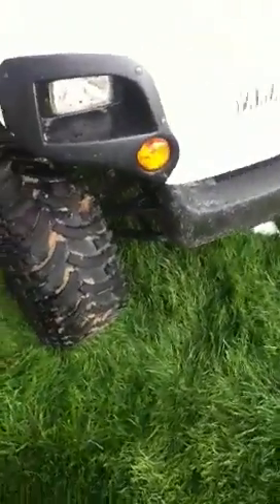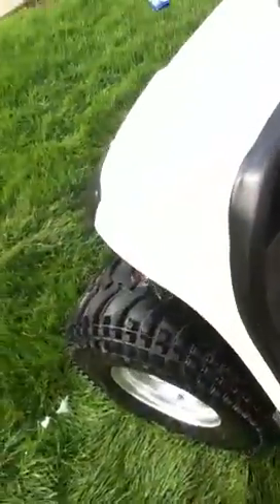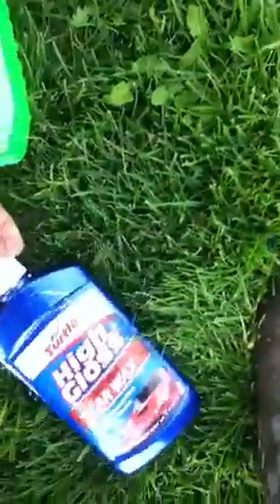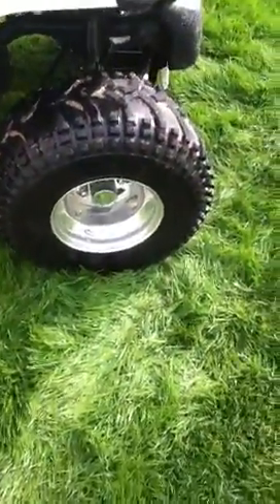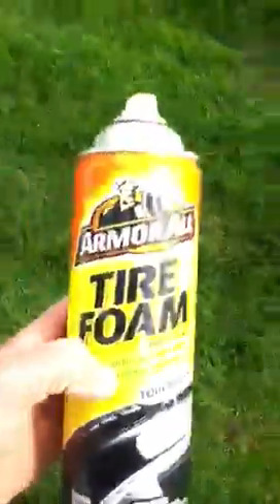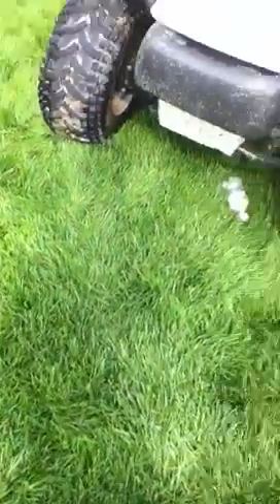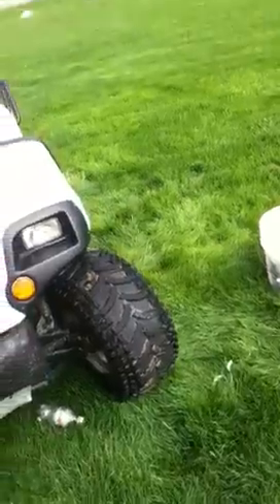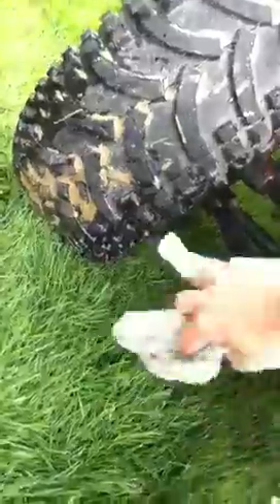The golf cart : clean this time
Cleaned of the golf cart